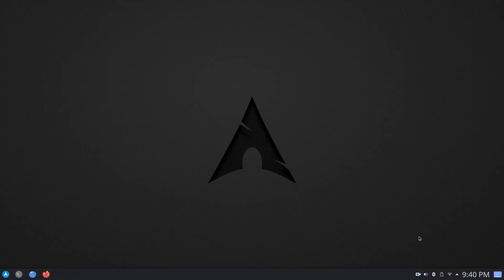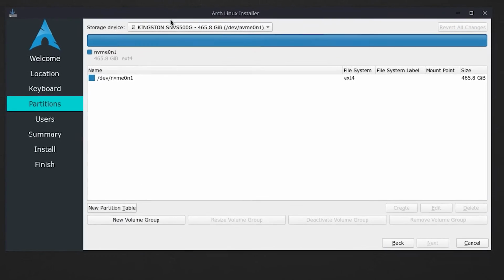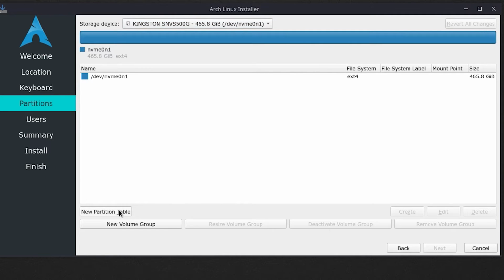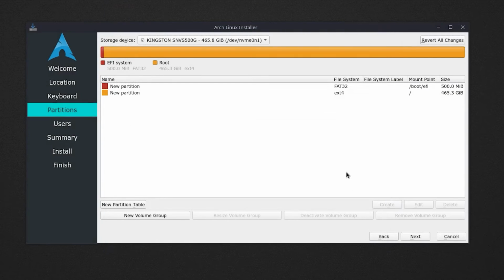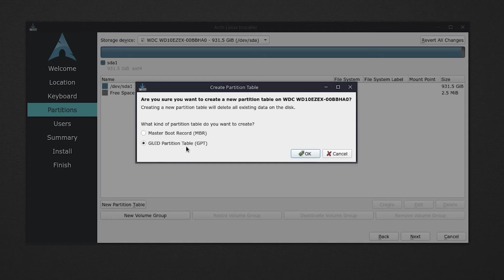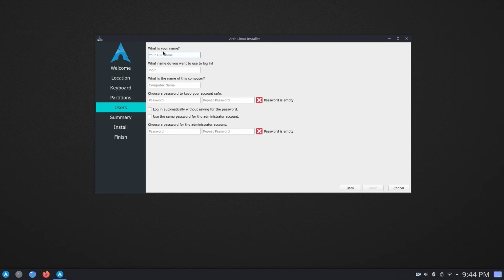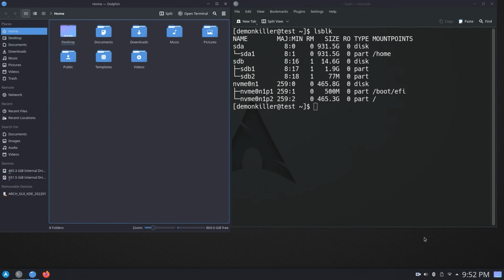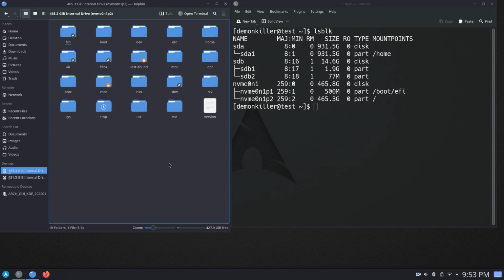Install Arch Linux with a separate Home partition on a second drive